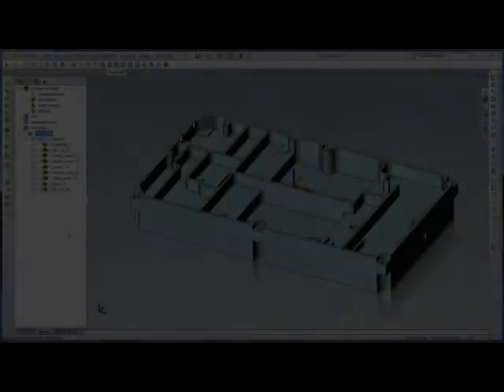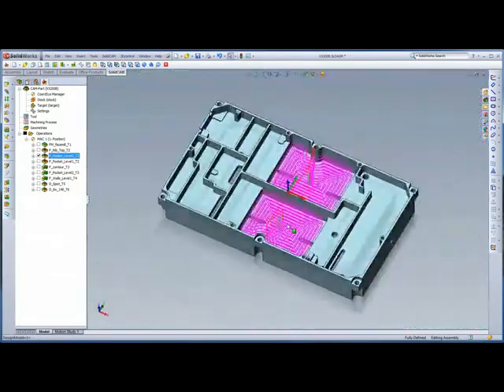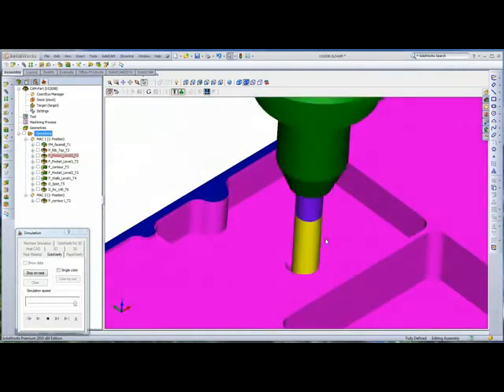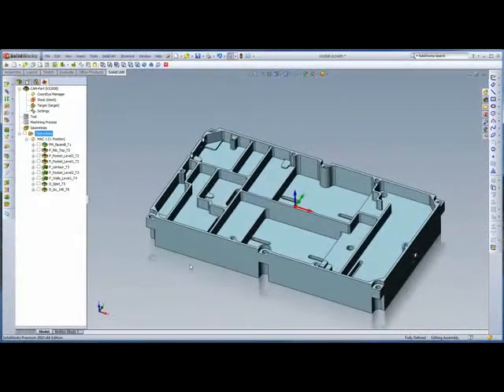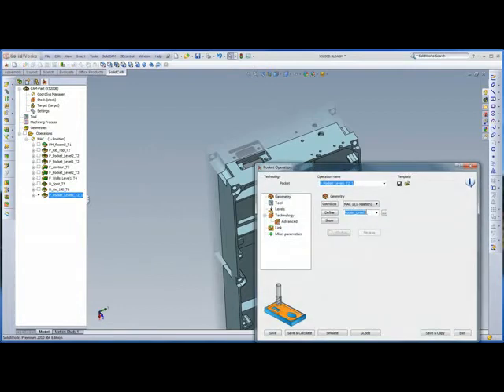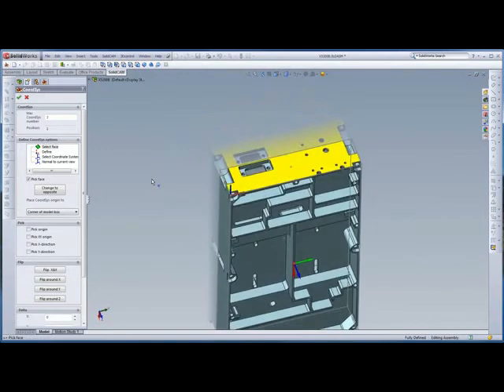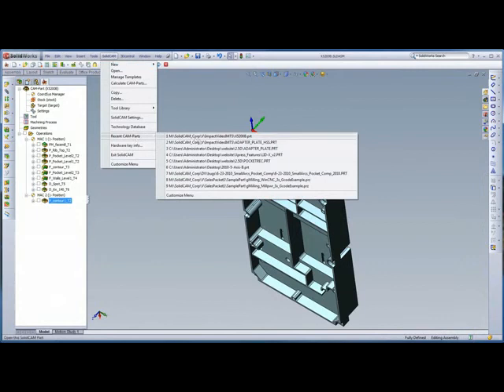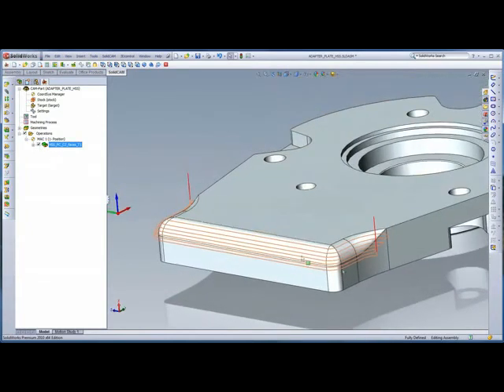SolidCAM Xpress SolidCAM CAD-CAM Software.flv